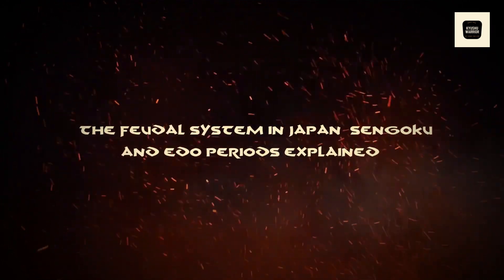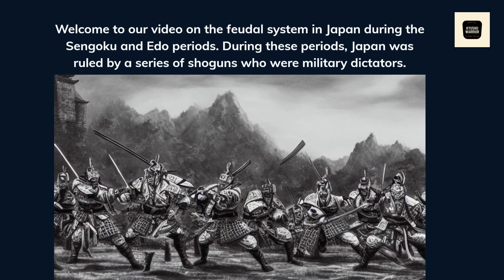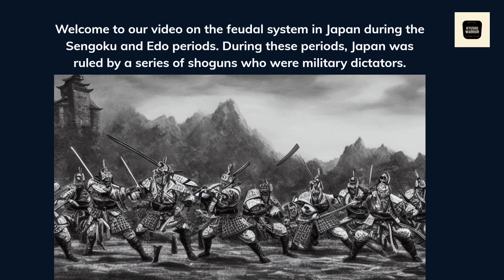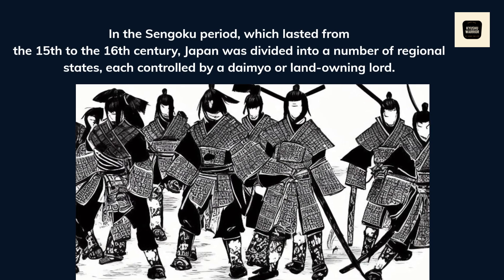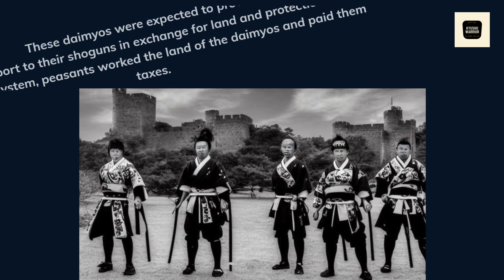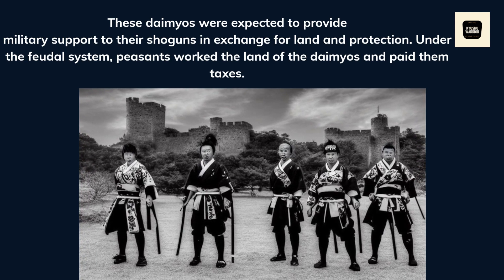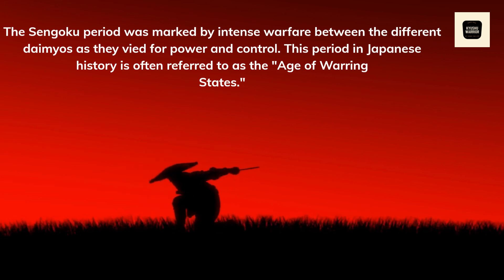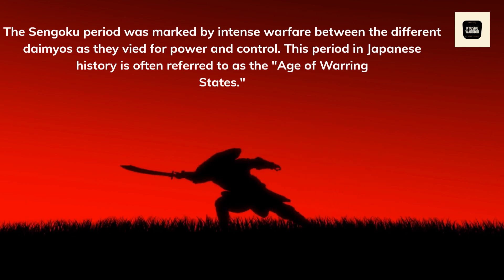"The Feudal System in Japan: Sengoku and Edo Periods Explained"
In this video, we'll take a look at the feudal system in Japan during the Sengoku and Edo periods. The feudal system was a social system that developed during the Middle Ages in Europe, and was also present in Japan. In Japan, the feudal system was characterized by a strict hierarchy and the division of society into different classes based on one's occupation and social status.

Learn How To Lose Fat, Increase Energy And Develop A More Youthful Vibration

The Book On Heat: The Science of Heat For Weight Loss, Performance And Health